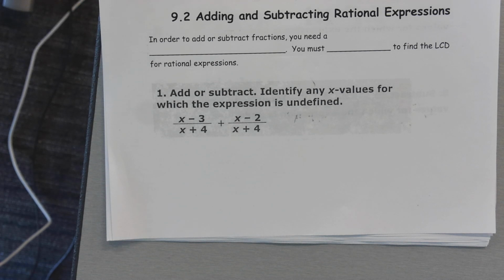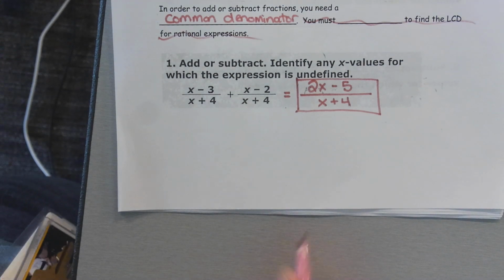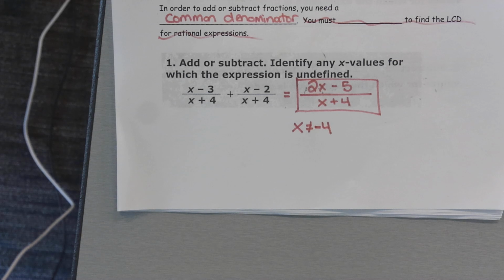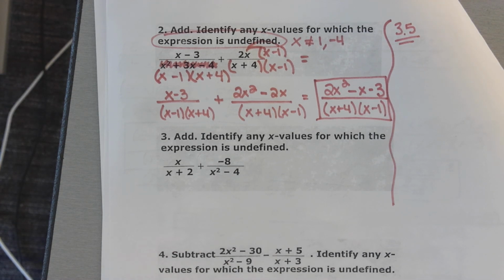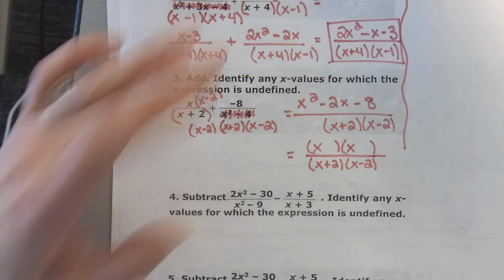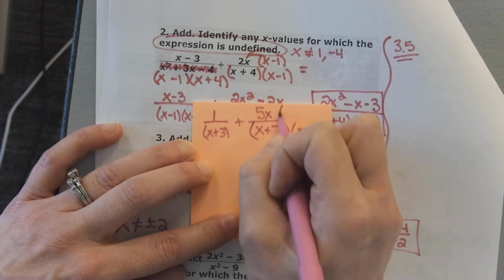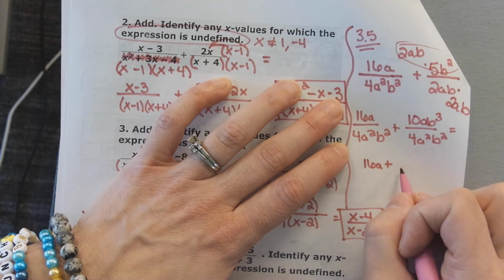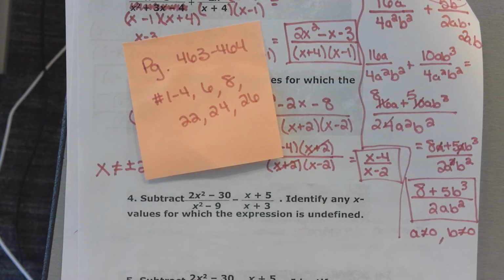9.2 Notes Day #1